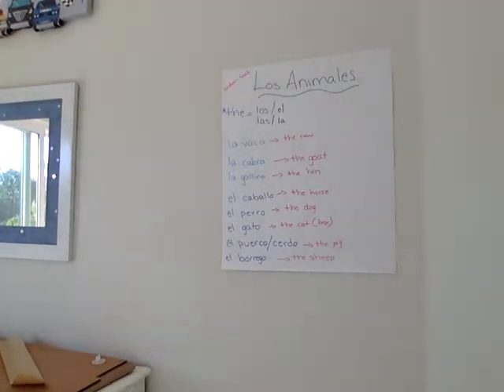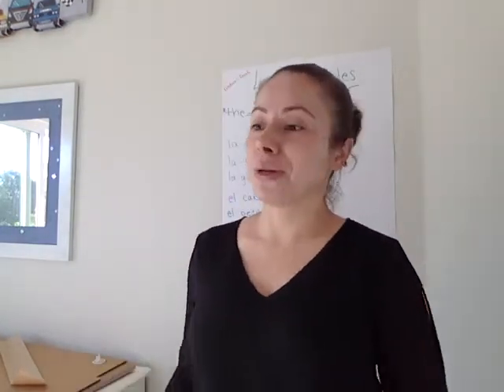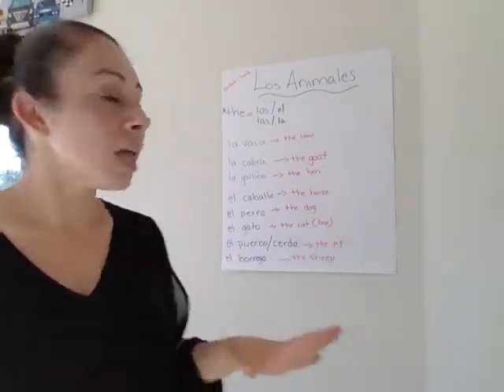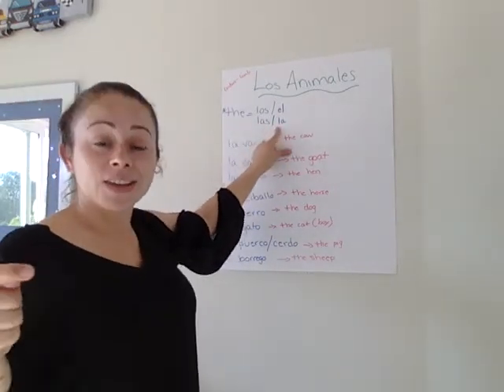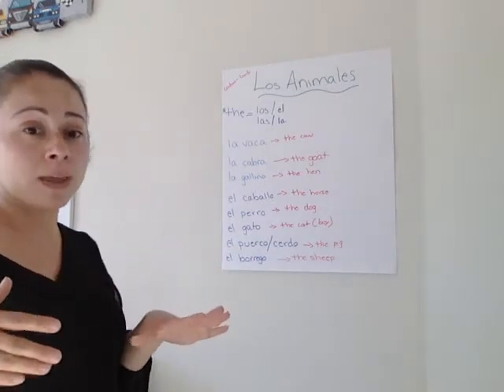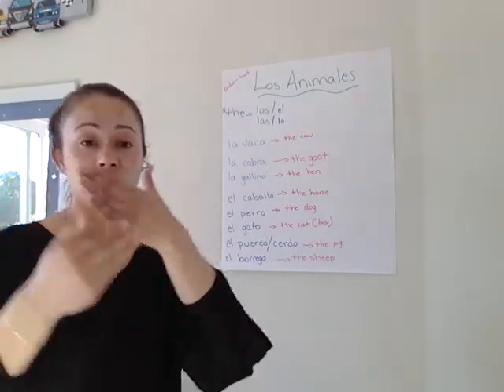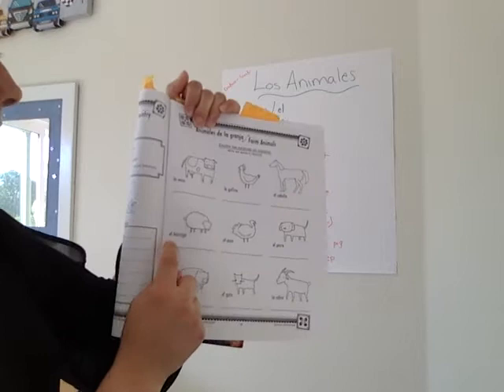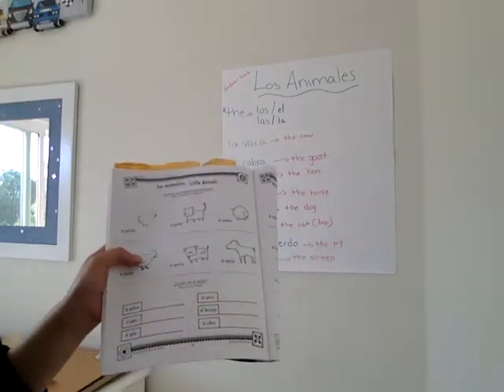1st Grade Spanish Los Animals Part 1 5:4:20